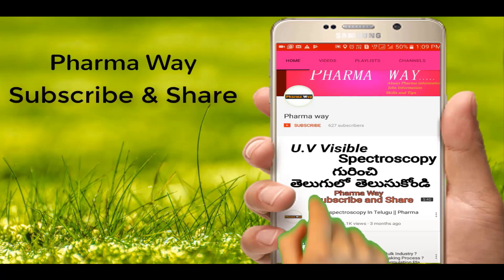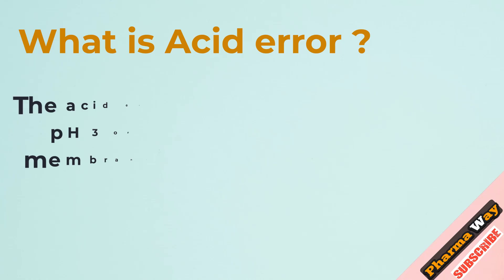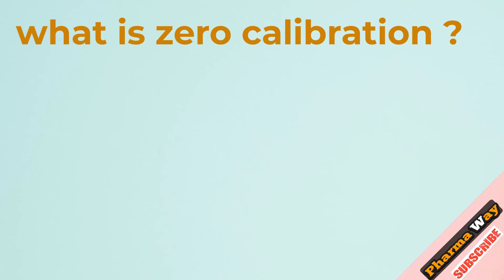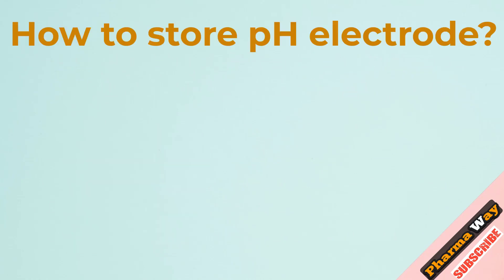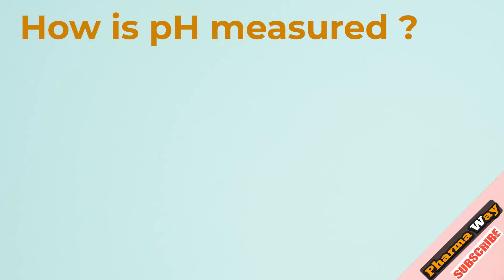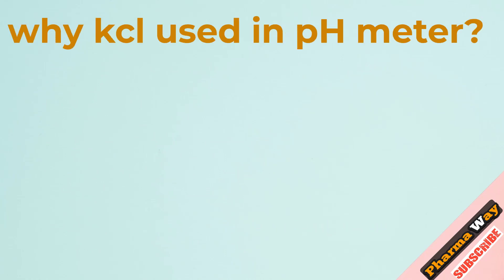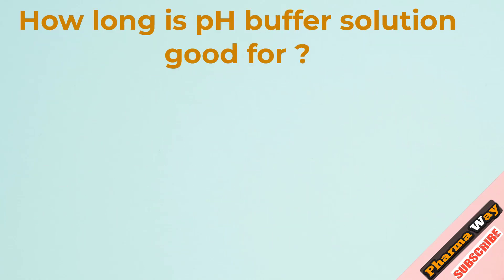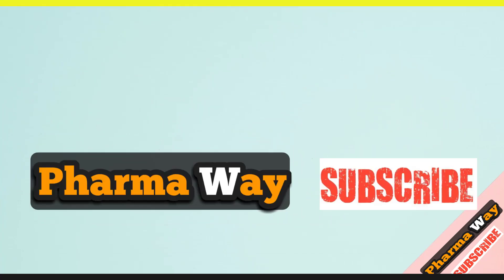pH Meter Questions for Qc interview | what is pH | pharma Way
Hello Friends,

Welcome to the Pharma way,

Interview Questions and Answer on pH Meter.

pH Meter interview question and answer

In this video we are going to learn about  interview questions and answer on pH meter.

What is Acid error

what is alkaline error

what is zero calibration

how to store pH electrode

what is pH of pure water at 25°Celsius

how is pH measured

why kcl used in pH meter

How long is pH buffer solution good for